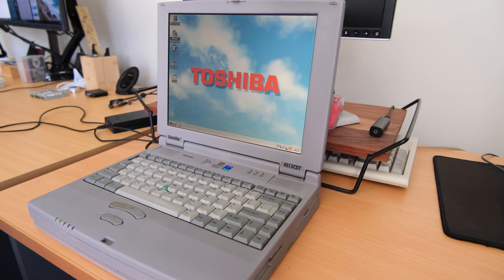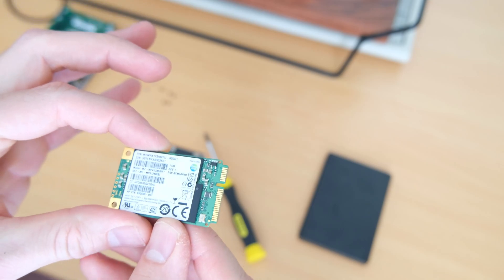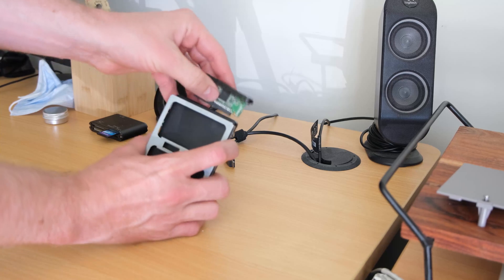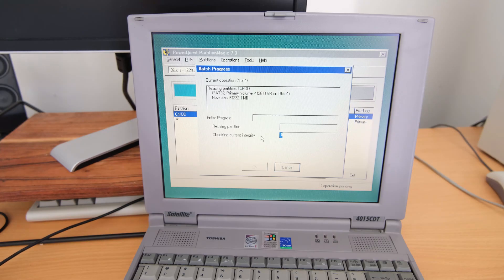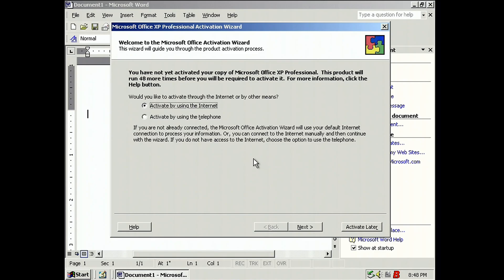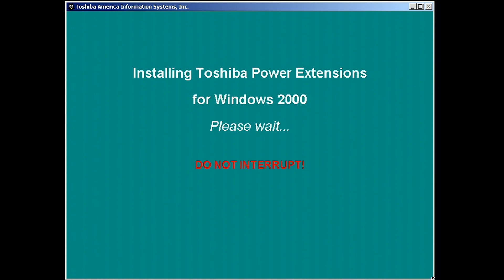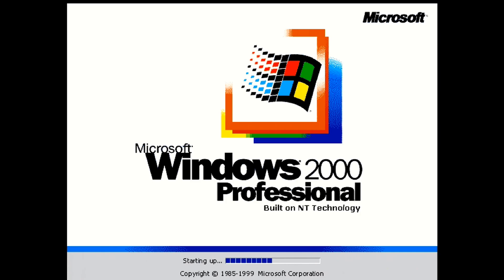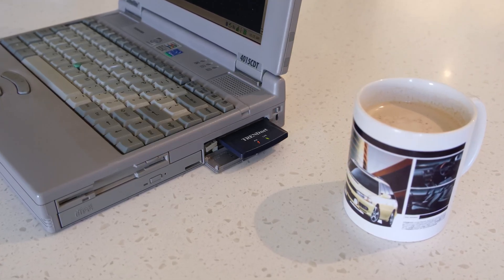Upgrades for the Toshiba 4015CDT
After fixing up and lightly restoring the 4015, I figured there was some extra stuff it could use. So today's video, new battery's, SSD and Wifi are on my hit list.

IDE to M-Sata Adapter